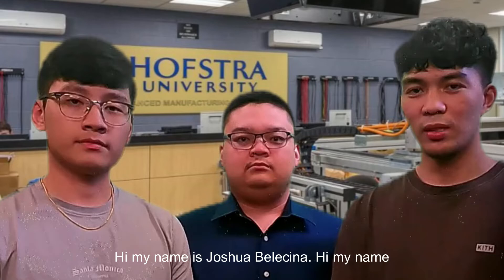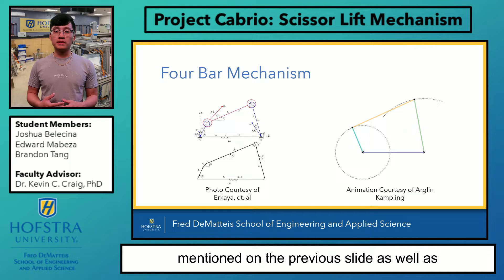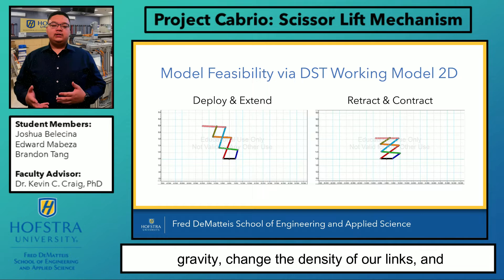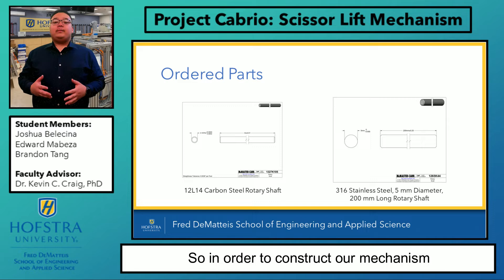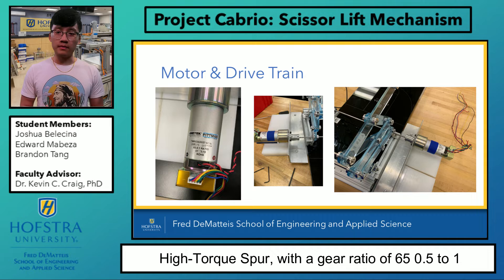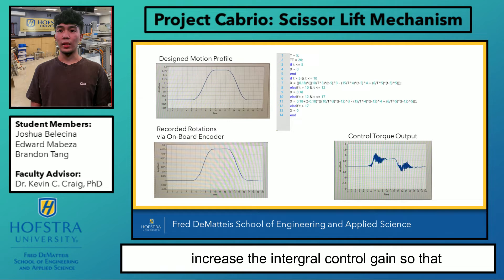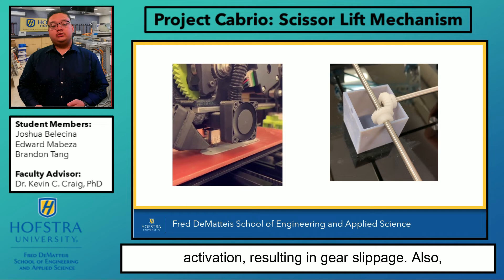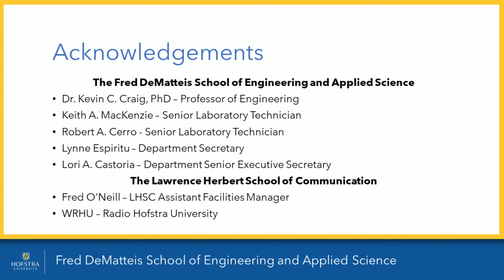Project Cabrio: Scissor Lift Mechanism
Project Cabrio is a Senior Design Capstone Project completed in the spring of 2022 for the Fred DeMatteis School of Engineering and Applied Science.

This mechanism is a scissor lift mechanism driven by a four-bar linkage, to act like a car convertible top, to encompass an area.

Project Members:
- Joshua Belecina
- Edward Mabeza
- Brandon Tang

Faculty Advisor:
- Dr. Kevin C. Craig PhD

- Briefing 1
- Hangar 1